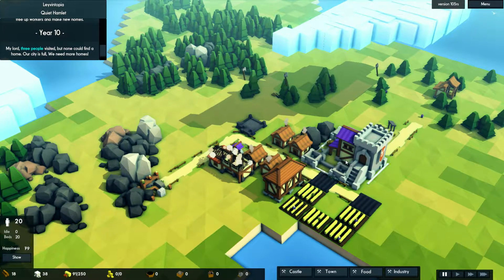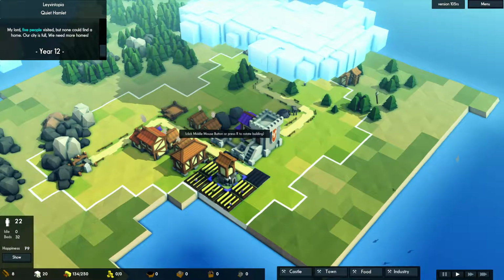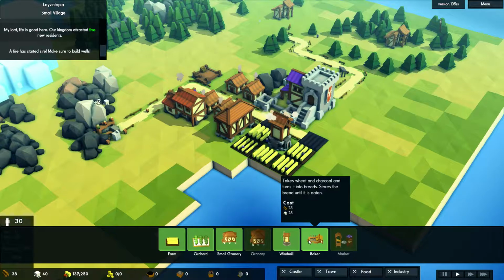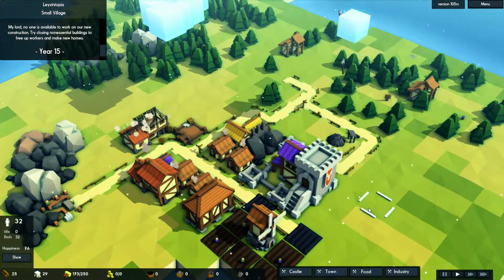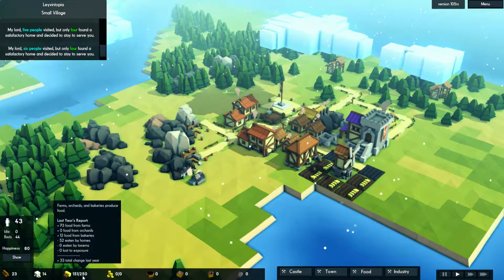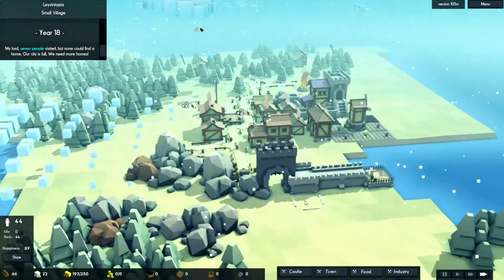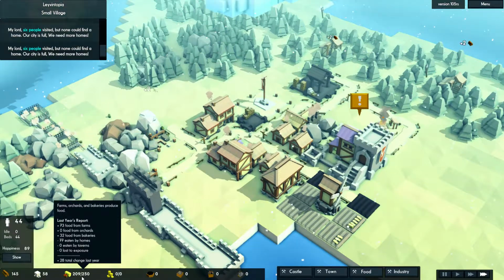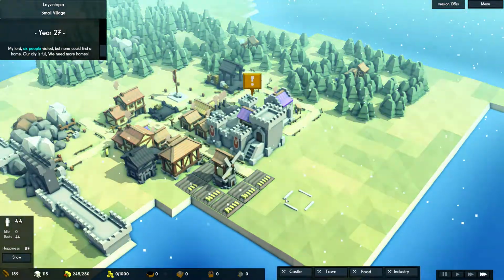Kingdoms and Castles / Part 2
Ah our first steps into becoming a Kingdom as we expand into a Village and work begins on our first Wall.